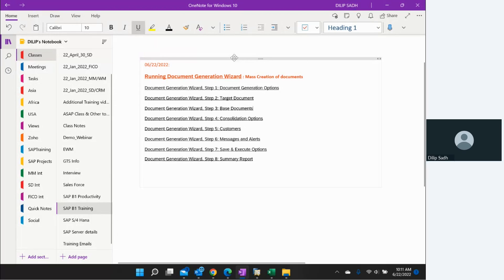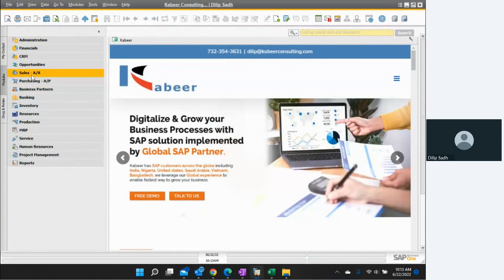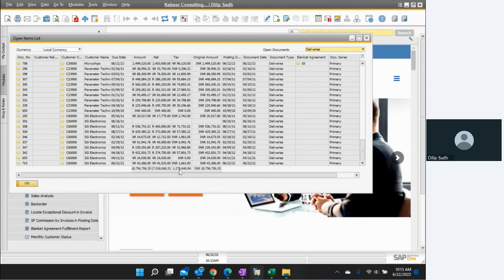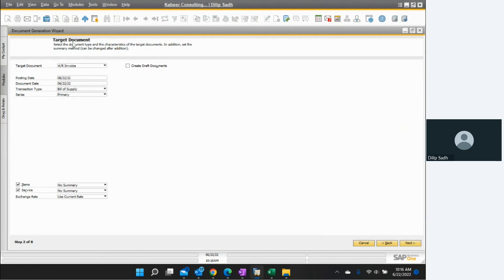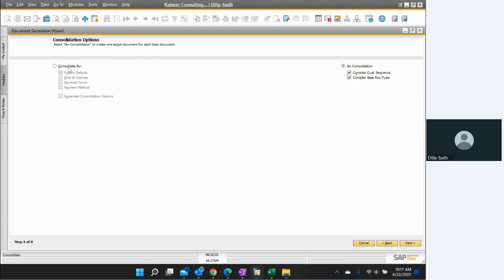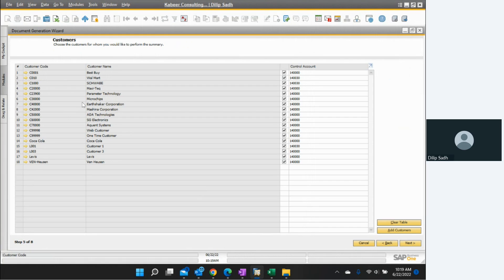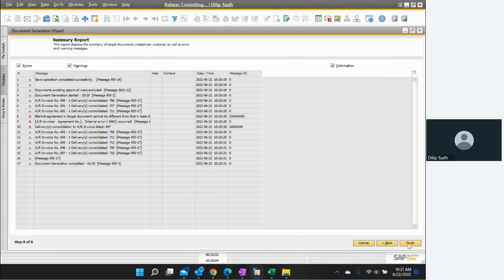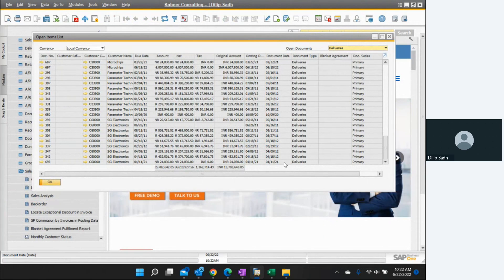SAP B1 Document Generation Wizard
In this video, we will guide you through the SAP B1 Document Generation Wizard, a powerful tool for creating documentation in the SAP B1 software. Whether you're new to SAP or an experienced user, this wizard will streamline your document creation process and save you time. Join us as we explore the features and benefits of this tool, and learn how to make the most of SAP B1 documentation.

SAP B1 Document Generation Wizard  by Kabeer Consulting Group.
This video will help understand how  SAP B1 document generation wizard will run to mass create various documents like A/R Invoice , Delivery document etc.

Dilip Sadh